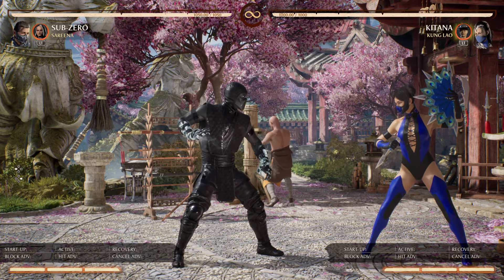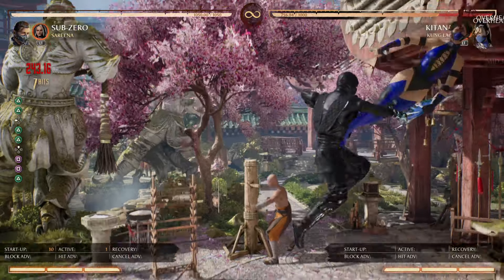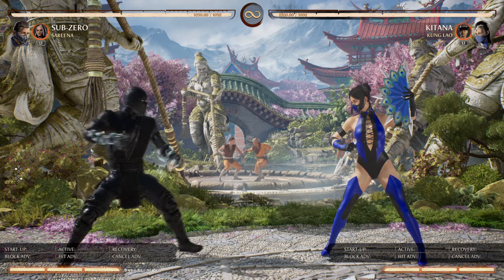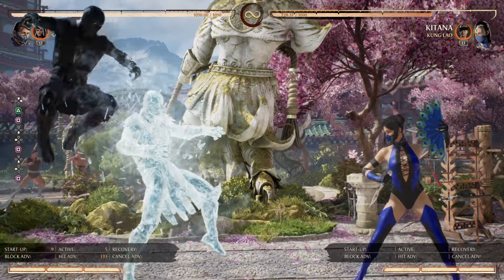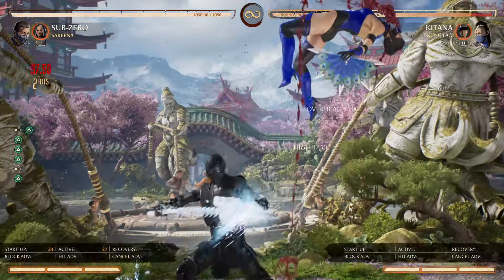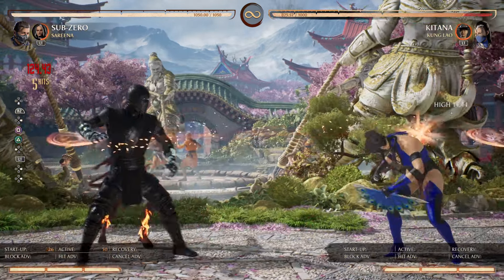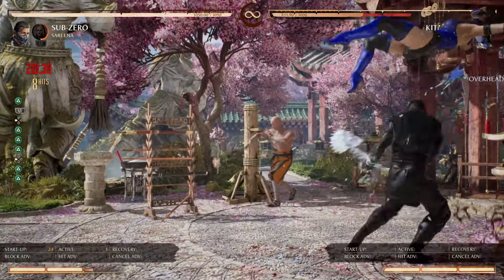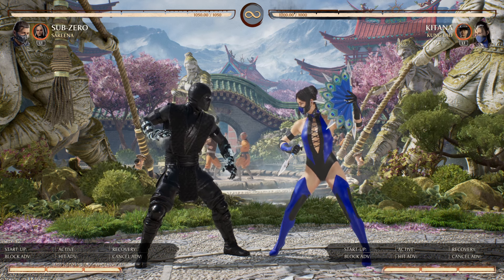NEW Sub-Zero Tech: Mid-screen Kombo into Kristmas Klone 2.0